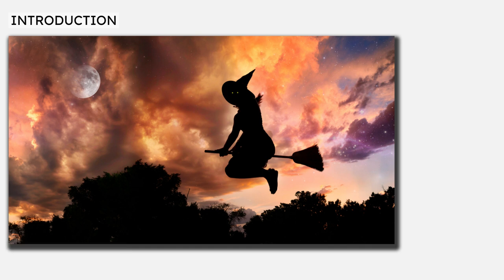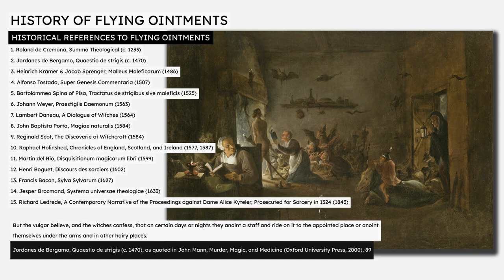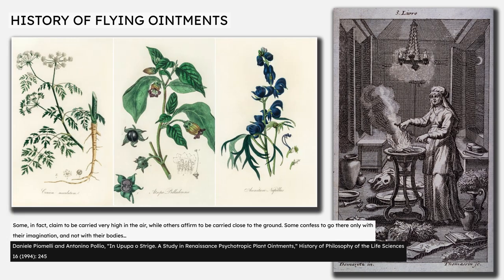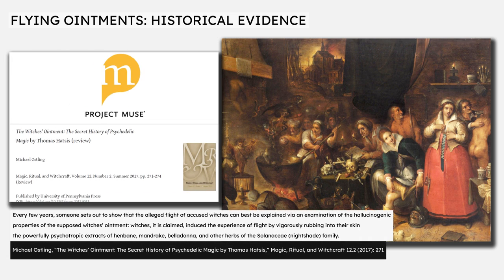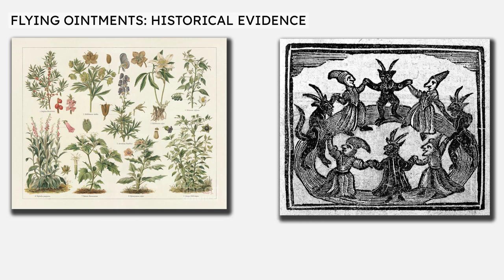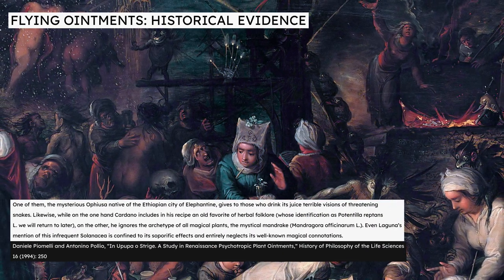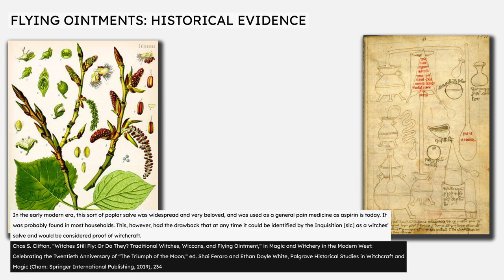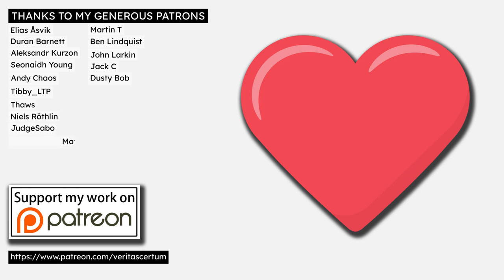The myth of witches' hallucinogens #1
It is commonly believed that Early Modern women accused of being witches, made ointments from local plants containing powerful psychoactive agents, which caused hallucinations of flight and other supernatural events. This is the first of two videos examining the history of the hallucinogenic flying ointment narrative, and presenting evidence that it is simply a long standing myth.
Timestamps
00:00 Start
0:07 Introduction
04:47 History of flying ointments
16:48 Ointments as hallucinogens: scholarly arguments
20:07 Ointments as hallucinogens: historical evidence
23:23 Flying ointments are described as sleeping drugs, not hallucinogens
37:22 Flying ointment ingredients did not include hallucinogens
46:02 Conclusion